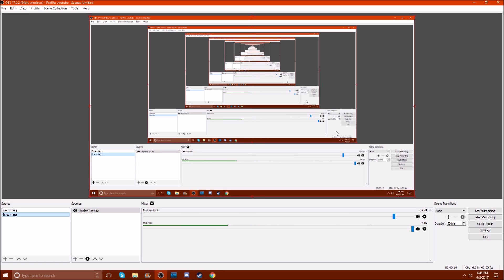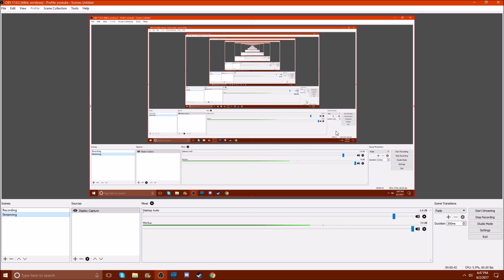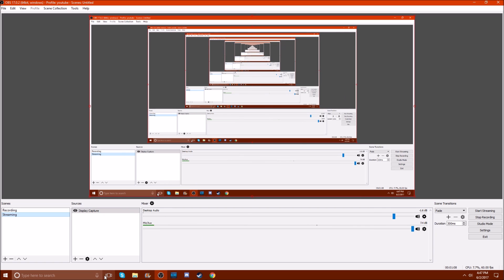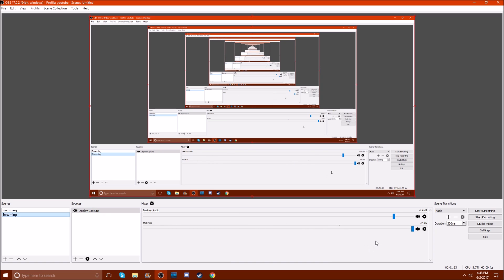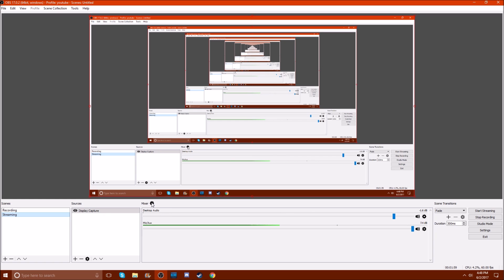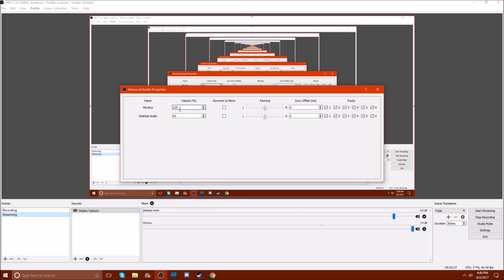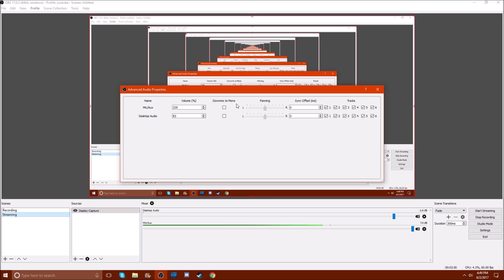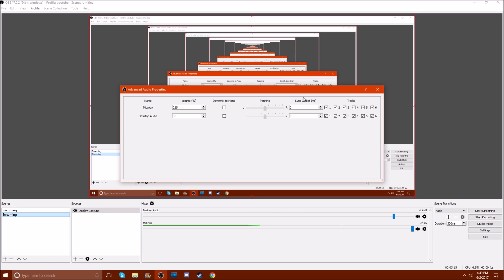OBS Headset settings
So a fellow youtuber asked me a question on how I got my sound for my headset when I record. So here is my little video for that. Big note I am not an OBS studios pro so if you are looking for something along the lines of a guide for basic stuff just search for that.